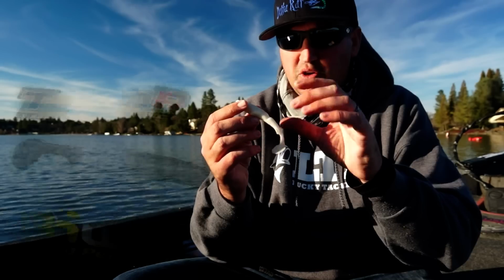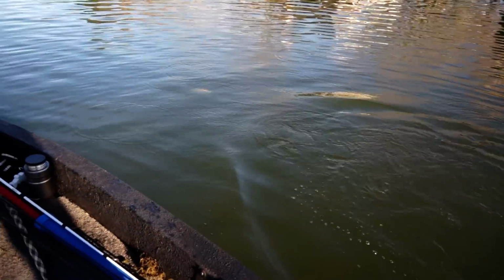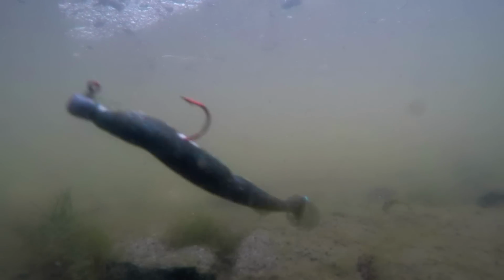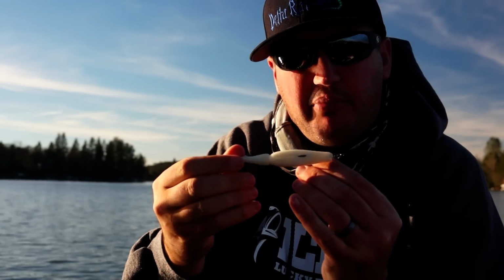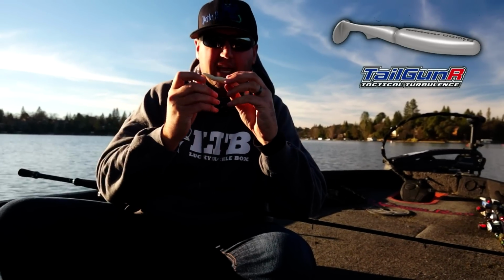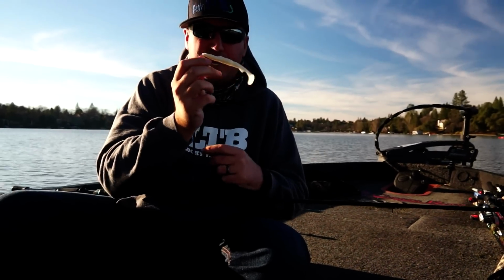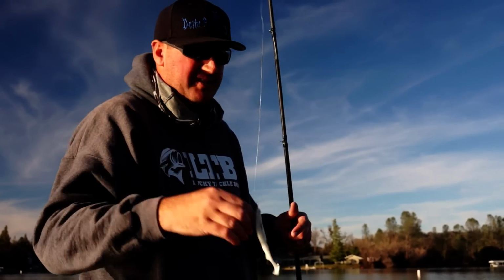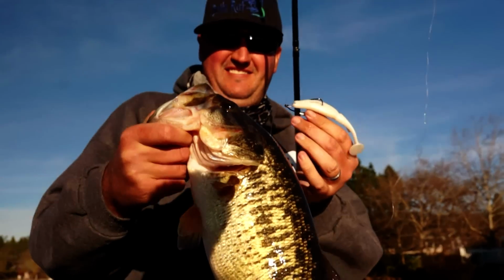How To Fish A Swimbait For Bass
Nick Smith, The Informative Fisherman, shows how to fish a swimbait for bass using Biwaa Bait's TailGunR which Lucky Tackle Box Subscribers received in their January box.

Limited time: Get a BassXL box for the price of a Regular.